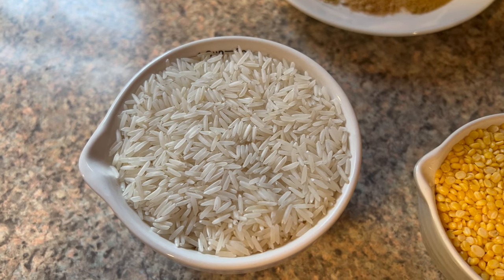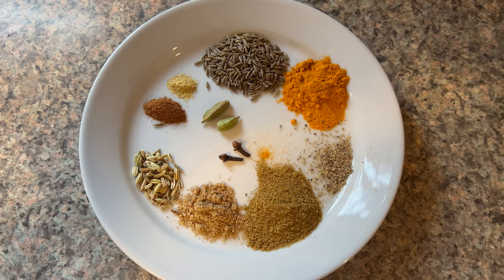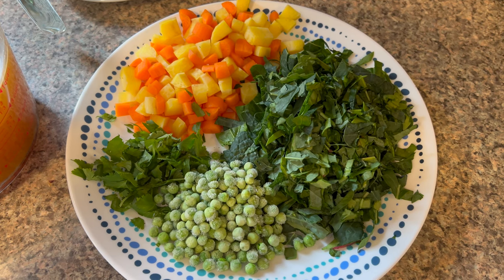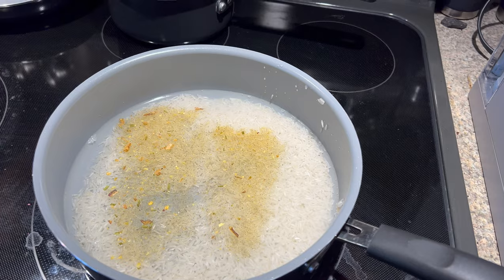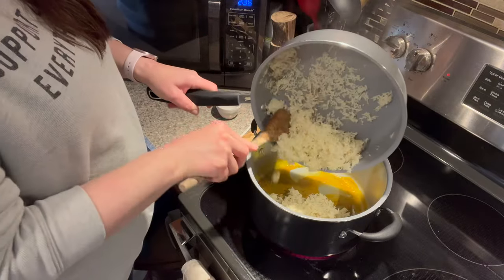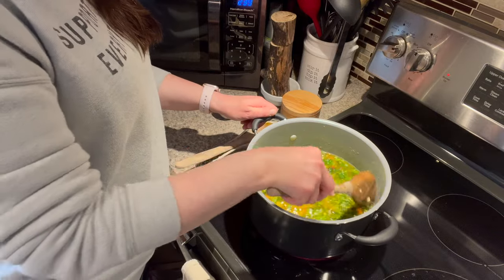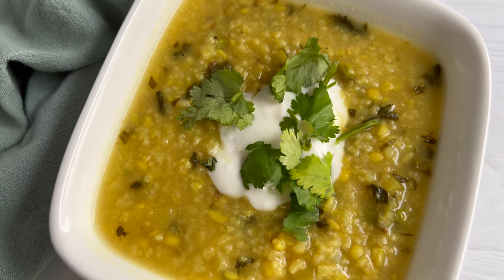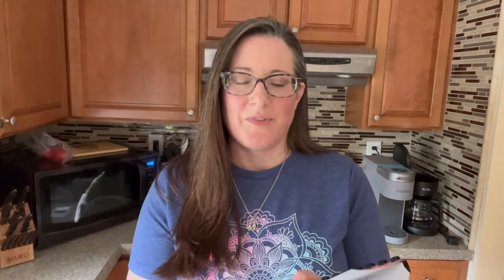How I Make Kitchari: Ayurvedic Lentils and Rice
Here is how I've been making kitchari, which is an Ayurvedic diet staple of lentils, rice, veggies and spices.

1 cup white basmati rice, rinse and cooked according to package directions
1/2 cup moong dal (yellow split mung beans which are actually lentils from what I learned), soaked, rinsed and drained
Spices:  1 tsp cumin seeds, 1/2 tsp turmeric powder, pinch of black pepper, 1/2 tsp cumin powder, 1/4 tsp cardamom powder, 1/4 tsp fennel seeds,  1/8 tsp cinnamon, pinch of fenugreek powder, 2 green cardamom pods, 2 whole cloves, and 1 tsp freshly grated ginger (or 1/8 tsp ground ginger powder) which I forgot to mention in the video
About 1-2 cups of diced/chopped vegetables
6 cups vegetable broth

Cook the rice first.  In a soup pot, saute the spices in 1/4 cup water for a couple minutes over medium heat.  Add cooked riced and rinsed/drained mung beans and stir to coat with the spices.  Add broth and vegetables.  Stir.  Bring to a boil, cover and reduce heat to simmer.  Cook for 35-40 minutes.  Add more broth or water if needed if you like it more soupy.